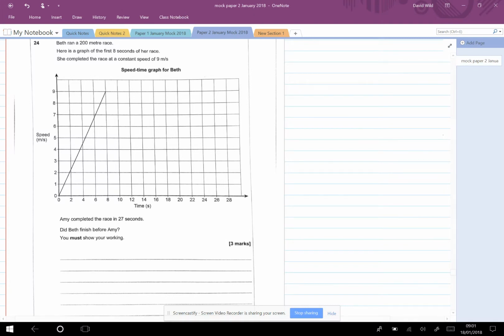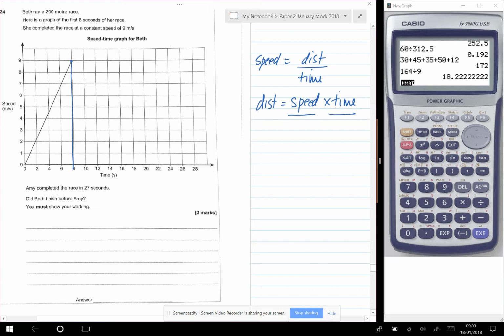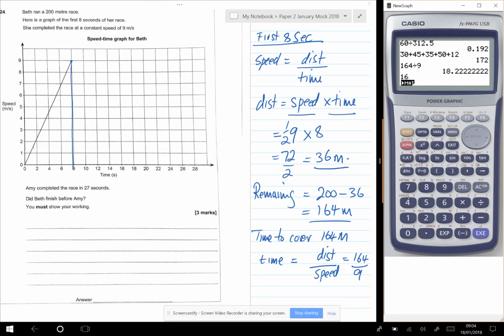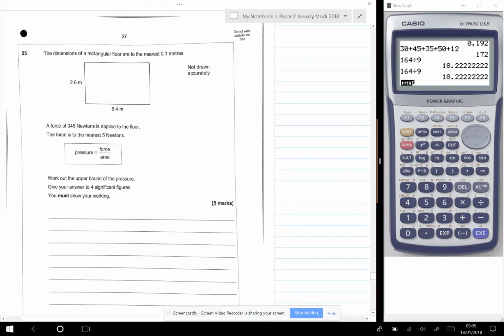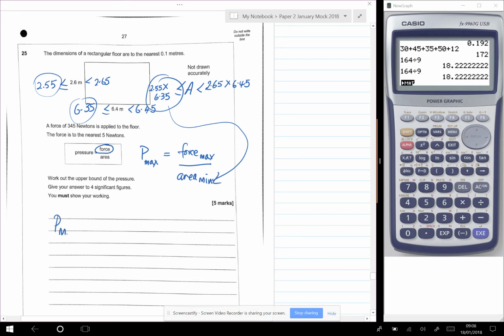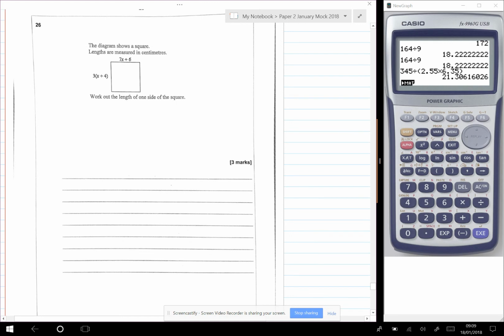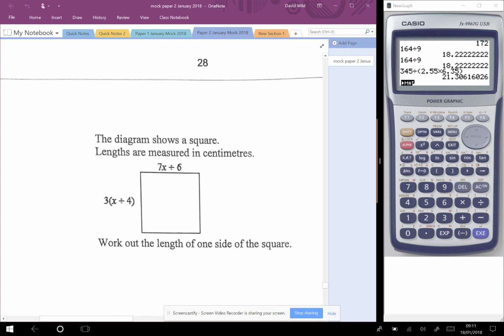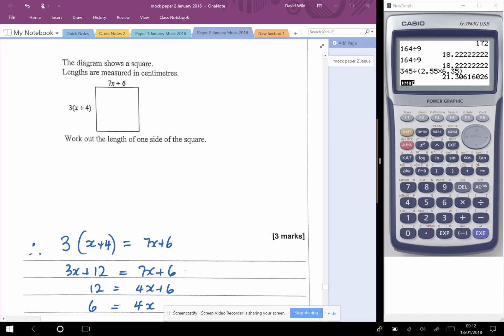GCSE maths January Mock Paper 2 (part 2/4)